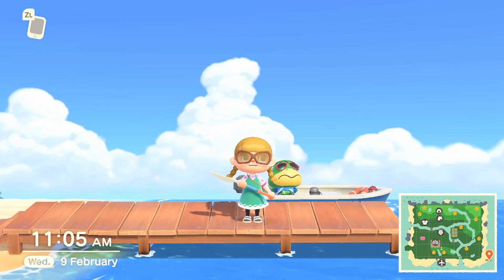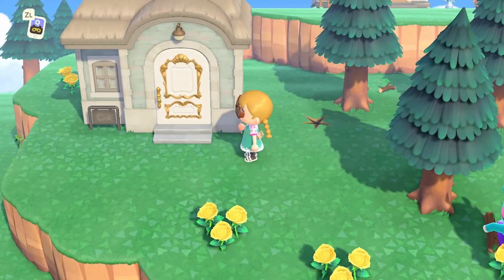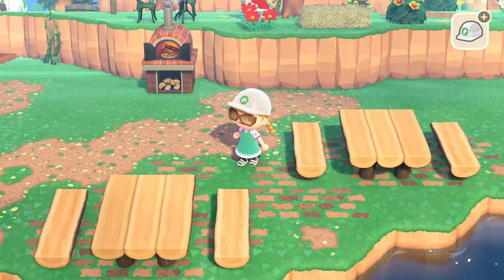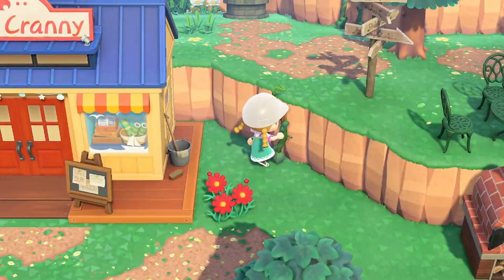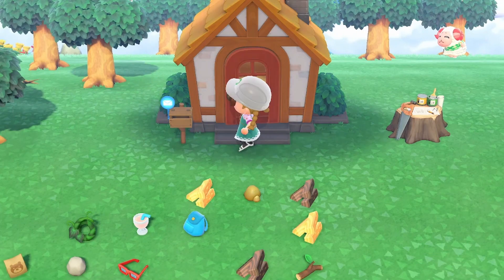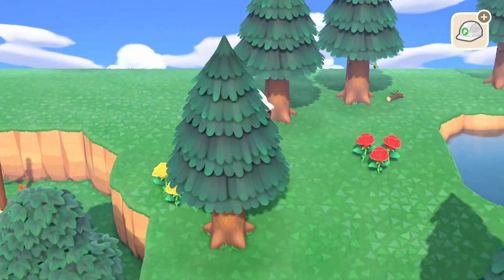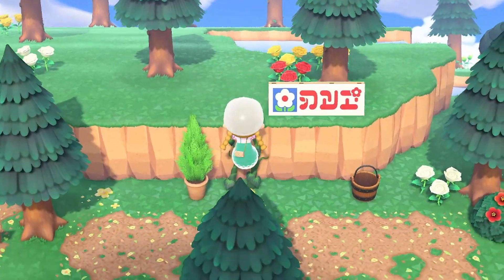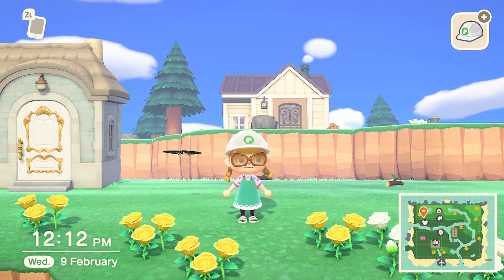Day 16 - I designed an island in 30 days doing Hard Mode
I cannot believe we are over halfway! I am so obsessed with how everythinjg is coming along, excited to show you everything in store!